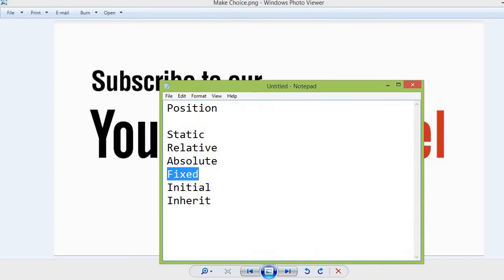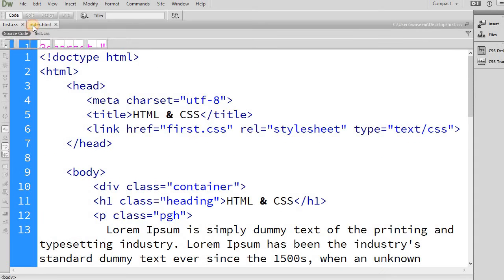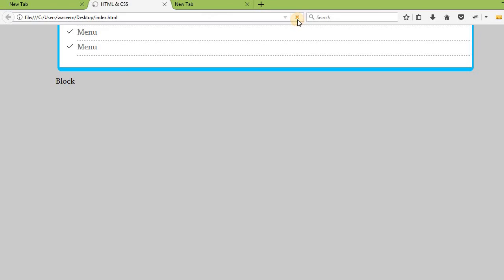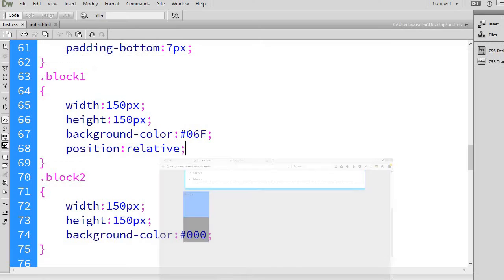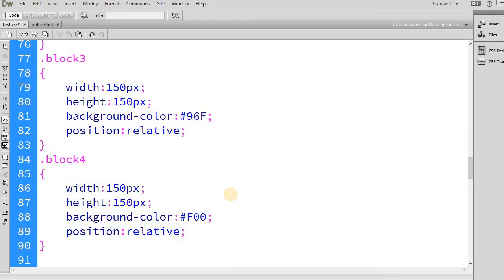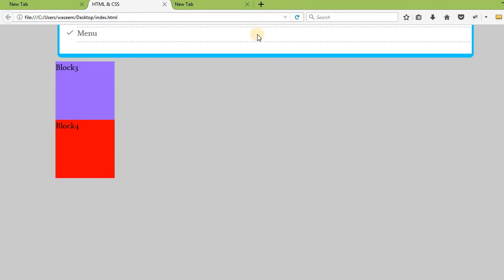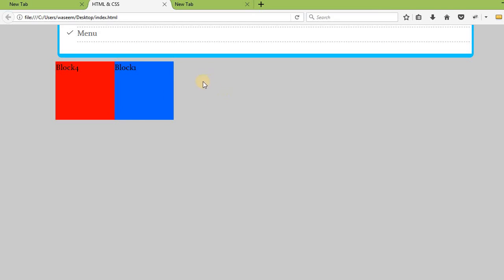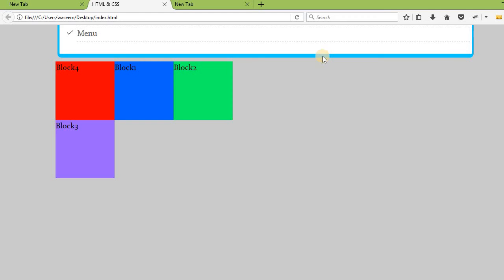HTML Course For Beginners | Lecture 9 | CSS "Position" Property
In this course, you will learn HTML CSS, As this is HTML Crash Course for beginners. In this HTML tutorial, you will learn HTML, html5, CSS, css3 and also it is a CSS crash course for beginners and in this video, you will learn HTML CSS that what are the types of CSS "Position" property and how to implement this property in CSS, CSS3.